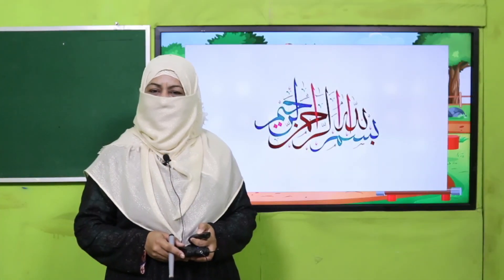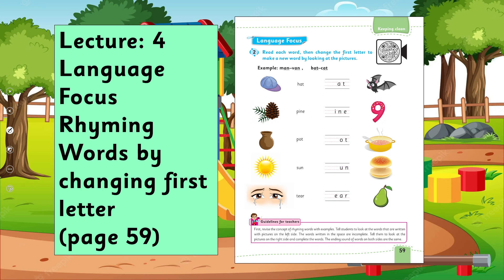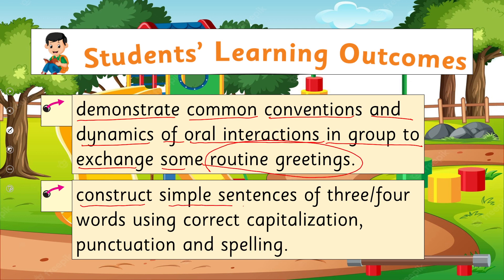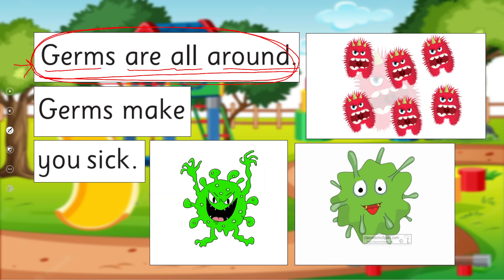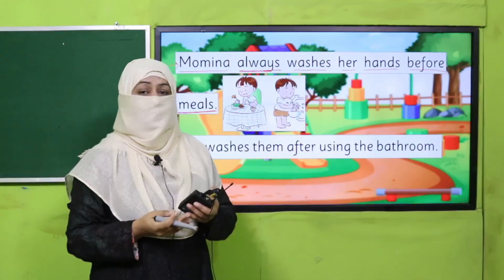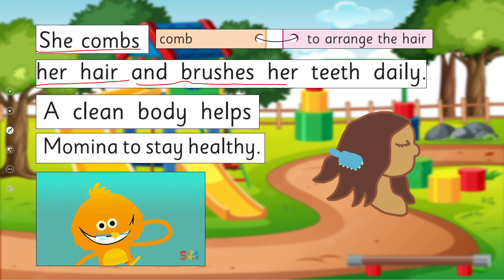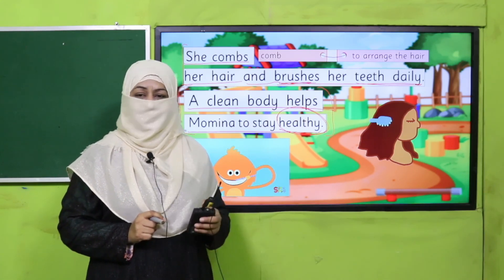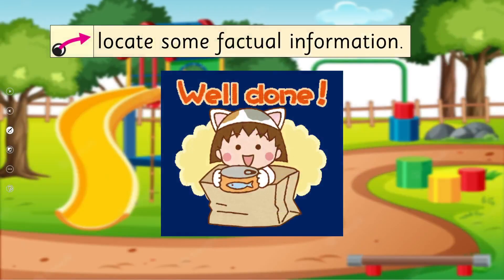English Grade 1 Unit 7 Lecture Introduction || SNC 2020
In this lesson children will learn the concept of “cleanliness” in a very easy way.
This lesson covers:
personal hygiene
how to teach about cleanliness to students
how to teach about cleanliness to students for grade 1

1. PowerPoint Presentation

2. Lesson Plan